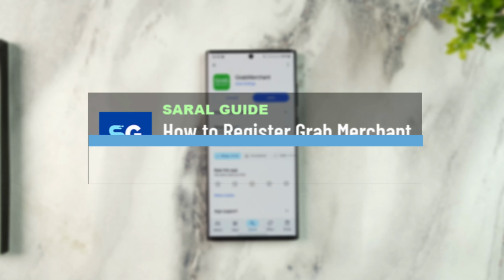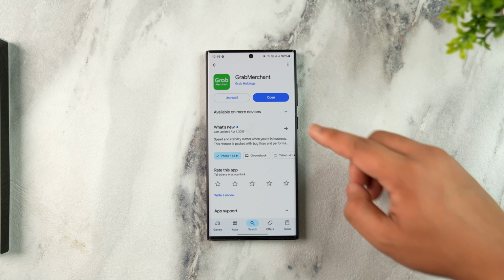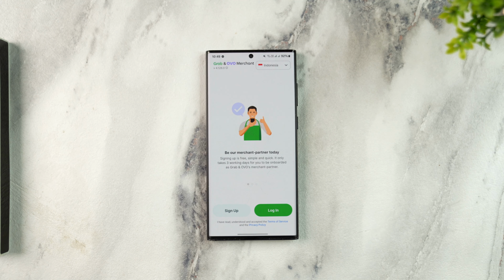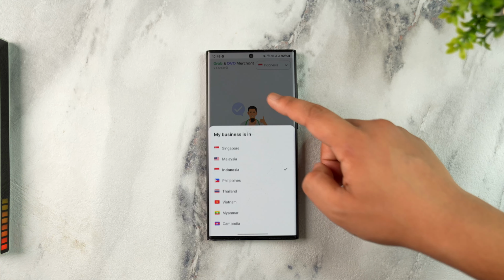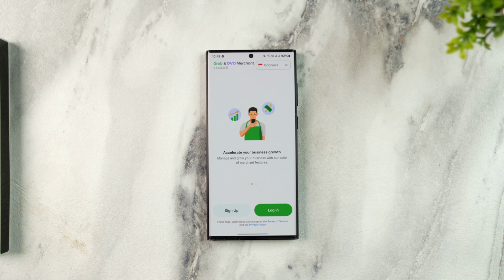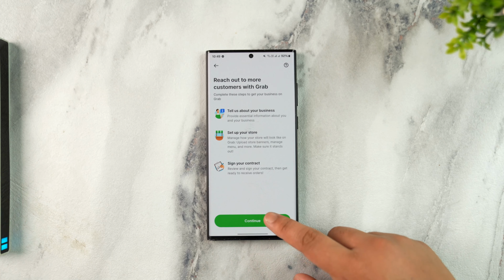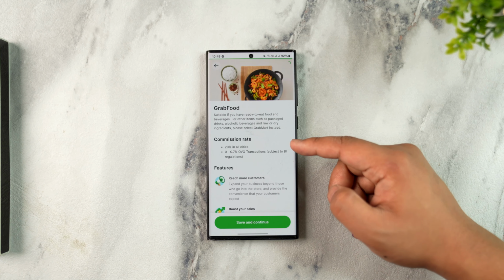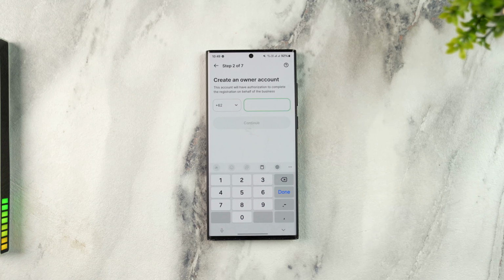How to Register Grab Merchant | Apply Grab Merchant ! EASY GUIDE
Registering or applying for a Grab Merchant account is a straightforward process for businesses looking to partner with Grab to offer services such as food delivery, groceries, or other products. Whether you operate a restaurant, café, mini-mart, or specialty store, the GrabMerchant platform enables you to reach millions of customers through the Grab ecosystem.

To get started, download and open the GrabMerchant app from the App Store or Google Play. Once the app is open, make sure to select your correct country or region from the top-right corner. This is important as Grab’s terms, commission rates, and requirements vary by country.

Next, tap on the “Sign Up” button to begin the registration process. The “Login” option is only for those who have already completed registration. Once you tap “Sign Up,” the app will prompt you to select the type of business you're registering. Options typically include categories like "Food and Beverages" or "Groceries and General Goods." Choose the one that fits your business, and proceed by tapping “Save and Continue.”

The app will now guide you through Step 2 of 7, which involves creating an owner account. Enter your business or personal mobile number that can be used for account verification. Grab will send an OTP (one-time password) to confirm your number. Once verified, you'll continue filling in additional required details such as business name, business address, registration documents, and bank account information for payments.

Each step in the application is essential, so be sure to review all information carefully before submitting. Once the full registration is completed and submitted, Grab will review your application and typically respond within a few business days.

Timestamps:
0:00 Introduction
0:13 Selecting your country or business region
0:28 Tapping the Sign Up button
0:43 Choosing what your business sells
0:54 Entering phone number for account creation
1:08 Completing the registration process
1:15 Conclusion